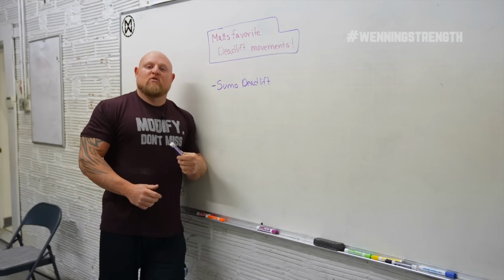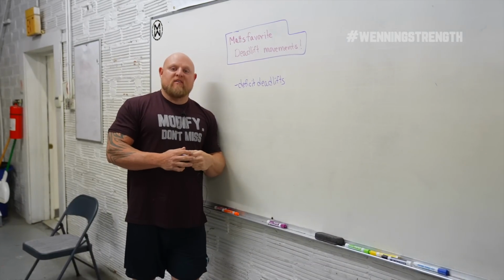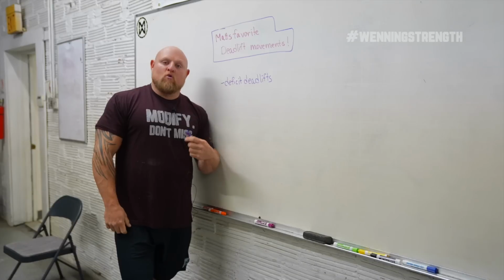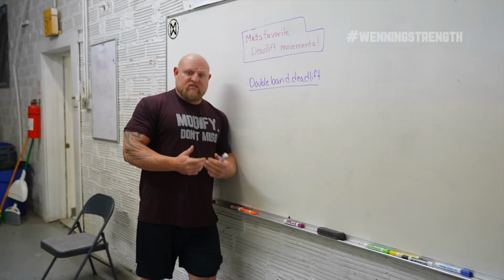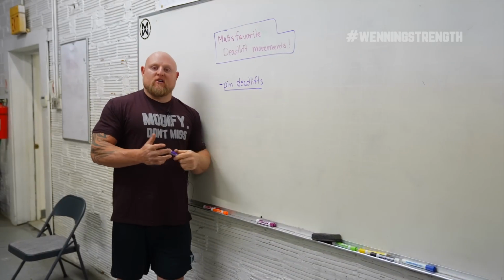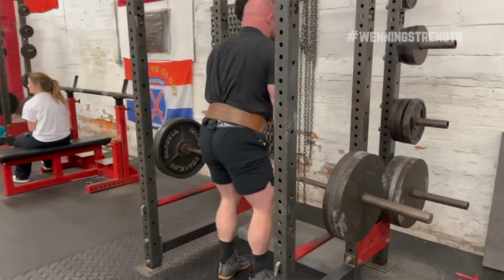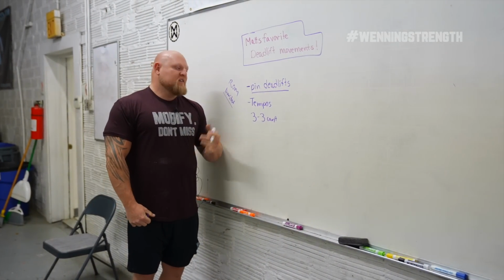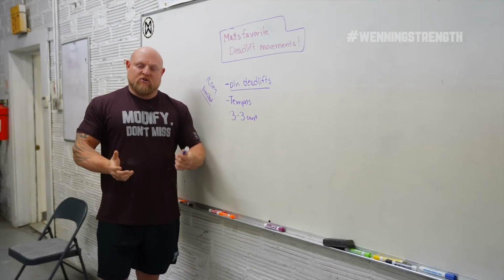The BEST Deadlift Movements To Unlock New Strength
In this video, Matt discusses the top deadlift movements.